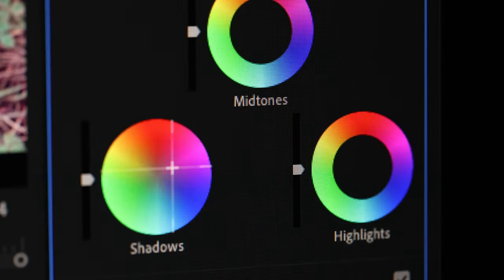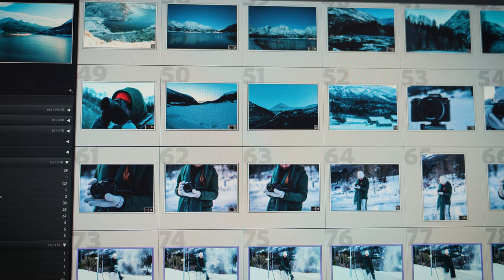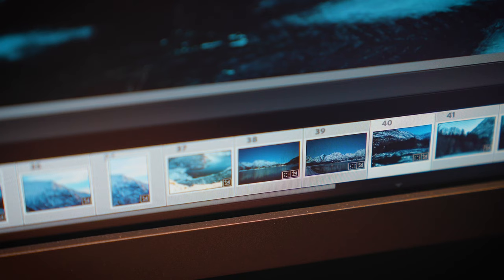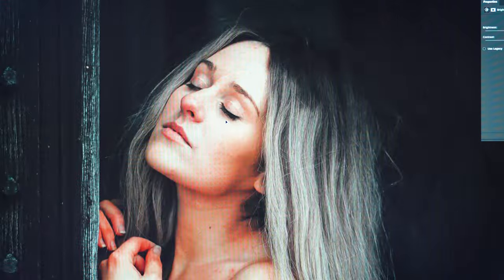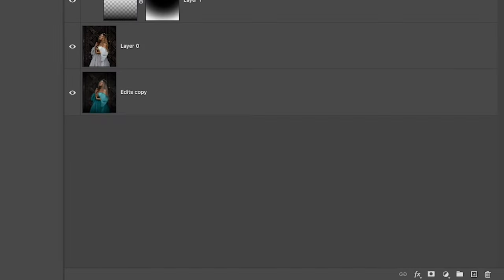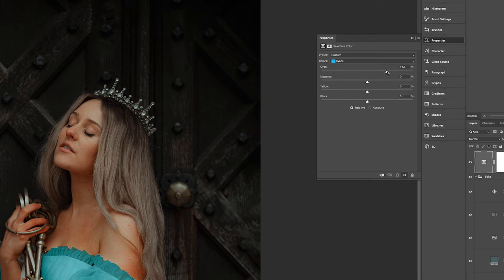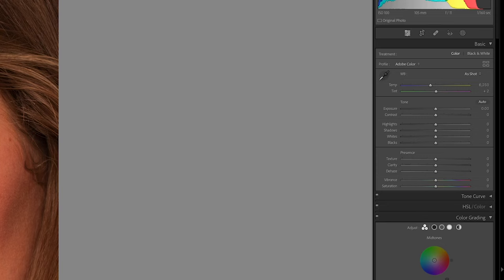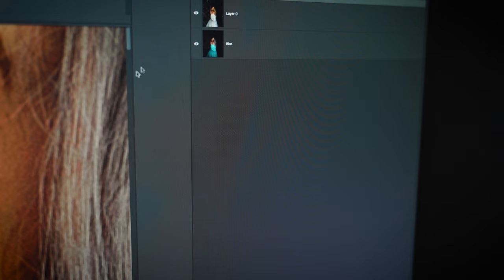Adobe Photoshop vs Lightroom Classic | What One Is Right For You?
In this video, I will be going over the difference between Adobe Photoshop and Adobe Lightroom Classic. They may be both photo editing software, but there is a Grand Canyon size difference between the two. So what one is right for you? today I'll be going over the many differences between these two software is as well as working out which one is best for your editing workflow.

Photoshop CC 2023 Tutorial | Episode 3